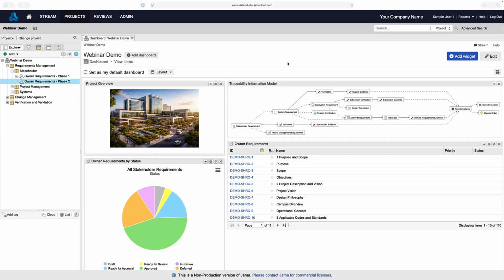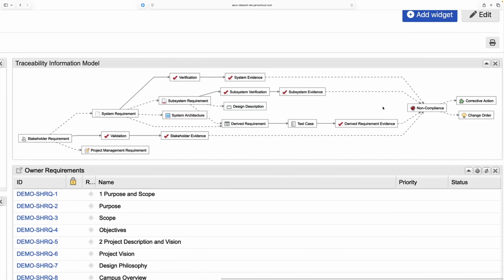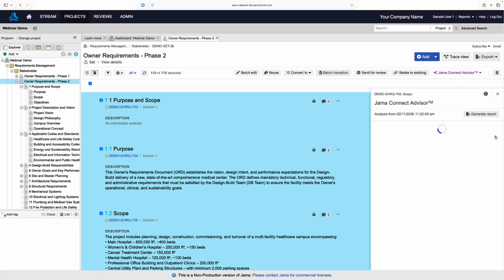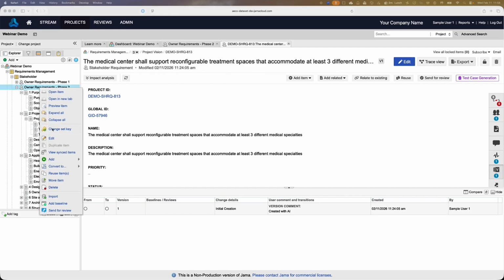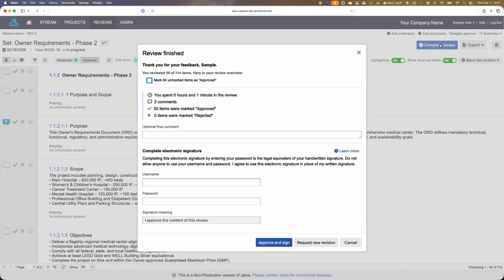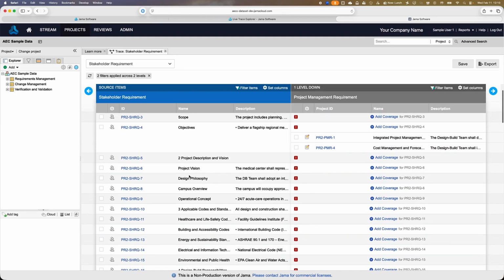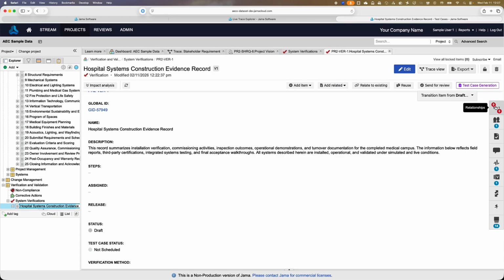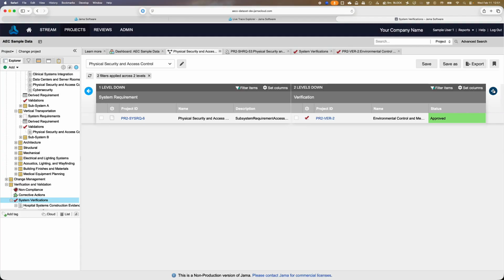[PREVIEW] Requirements Under Construction: Bringing Control and Traceability to AECO Projects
- Build Better AECO Projects: Overcome Misalignment, Rework, and Scope Creep
Architecture, Engineering, Construction, and Operations (AECO) projects are large, complex, and increasingly regulated. Yet many teams still manage owner requirements, design intent, and change decisions using disconnected documents, spreadsheets, and siloed repositories.

The result is misalignment between stakeholders, costly rework, scope creep, and limited traceability from early owner requirements through design, construction, and handover.

Join Dale Brown, Director, Infrastructure at NSI Advisory Services, and Jama Software experts, as they discuss the real-world challenges of requirements management in AECO projects.

What You’ll Learn:
* Why document- and spreadsheet-based approaches fall short on complex AECO projects
* How poor requirements visibility leads to misalignment, rework, and scope creep
* Practical ways to manage change while keeping stakeholders aligned
* How to maintain traceability from early owner requirements through design, construction, and handover
* What modern AECO teams need to support audits, compliance, and delivery confidence
* A look at how Jama Connect® supports requirements traceability across AECO project phases